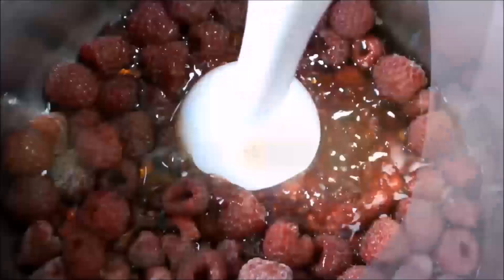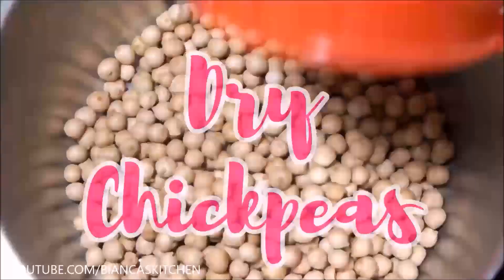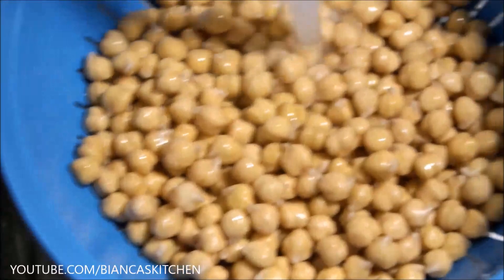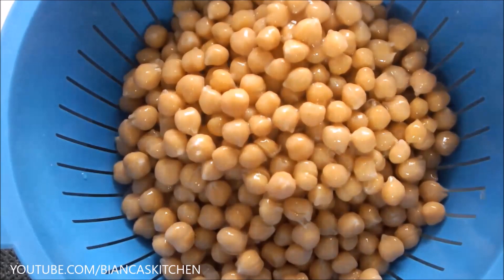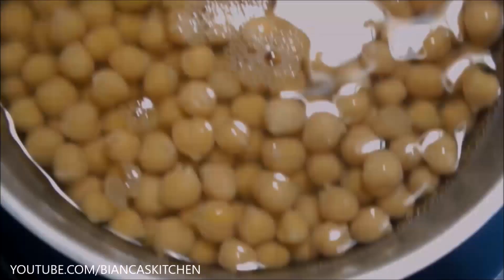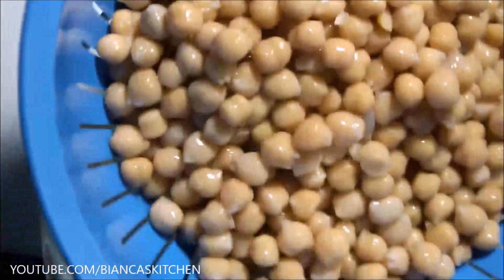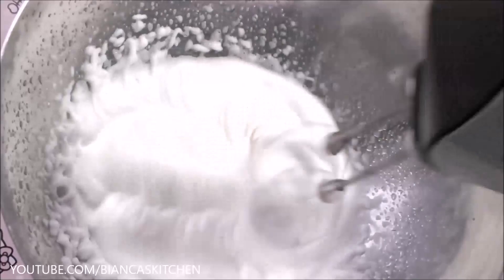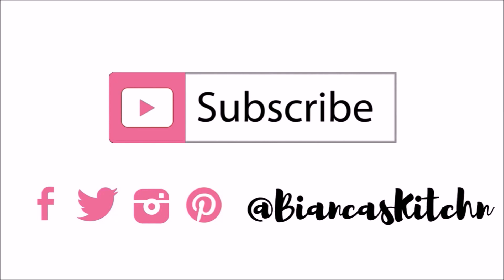HOW TO MAKE CHICKPEA AQUAFABA - MAXIMUM YIELD! Vegan & Plant Based Egg Replacer for Baking + Cooking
🎬Here comes the next viewer requested video: I'm sharing how I make my aquafaba. The brine from cooked chickpeas is a popular vegan egg replacer. My method that some people have been asking about allows to get more aquafaba out of the chickpeas. The liquid can be used for vegan baking but also for cooking savory vegan dishes.

My method is based on stovetop cooking. As I don't have a pressure or slow cooker, I can't provide reliable advice on how to use that sort of equipment for aquafaba making.

// INGREDIENTS //

● Dry Chickpeas
● Water

// METHOD //

Fill the chickpeas into a container. Cover with water and let them soak overnight. The next day, strain the chickpeas and rinse them. Fill into a pot, cover with water (the water level should be about 1 inch over the chickpeas).

Cook at medium heat with the lid closed. Stir occasionally. If water should evaporate, refill so the chickpeas are always covered with it. Cook until soft (it took me about 3 hrs). Let the chickpeas cool down, then strain them. The brine is your aquafaba. Make a second batch by filling the chickpeas back into the pot and covering them with water. Keep the pot in the fridge overnight. The next day, strain the chickpeas, and you have your second batch of aquafaba. Repeat the same step for the third batch.

Once I'm done, I mix the three batches. The second and third one are usually a bit thinner than the original aquafaba but the mix of all three is a very usable and whippable aquafaba. The video demonstrates how I whip up some brine made with my 3 step method.

Use the aquafaba immediately or freeze it in portions. 3 tablespoons can replace a regular sized egg in traditional baking recipes, 4 tablespoons replace a large egg.

// MY AQUAFABA RECIPES //

// CONNECT WITH BIANCA'S KITCHEN //

COPYRIGHT INFO:
Unless you have written permission by Bianca's Kitchen, you DON'T have the right to use this video or parts of it on YouTube or any other website or app.